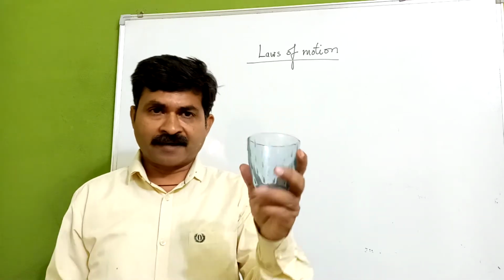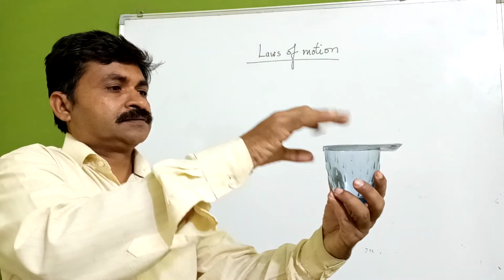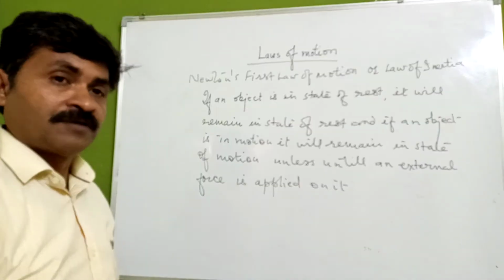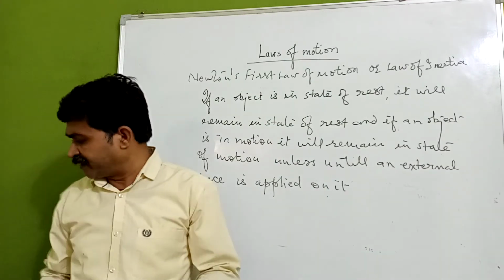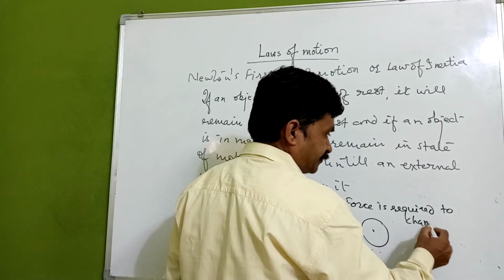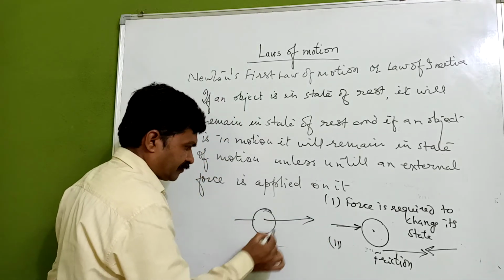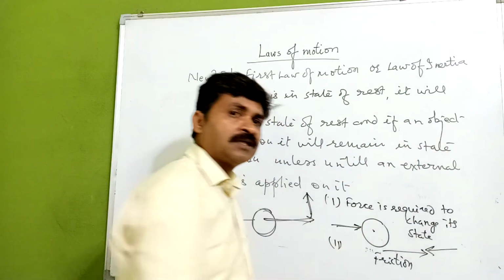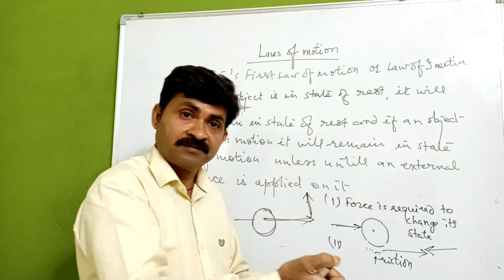PHYSICS /NEWTONS FIRST LAW OF MOTION/NTSE/JEE/NEET